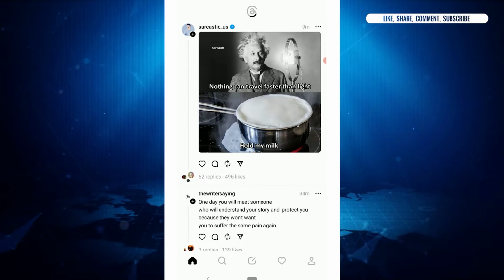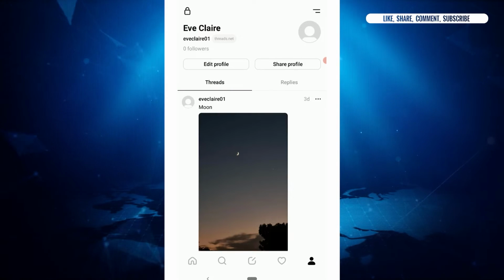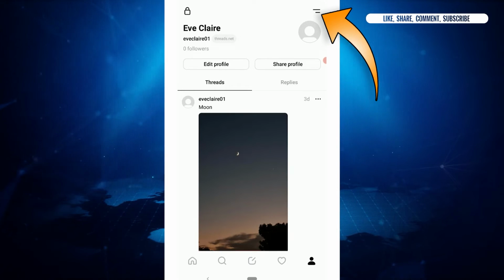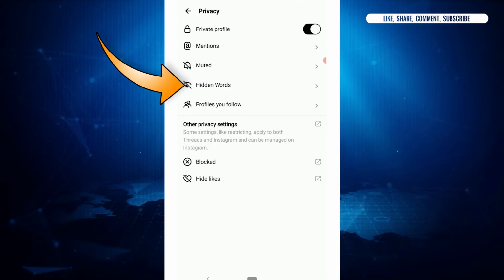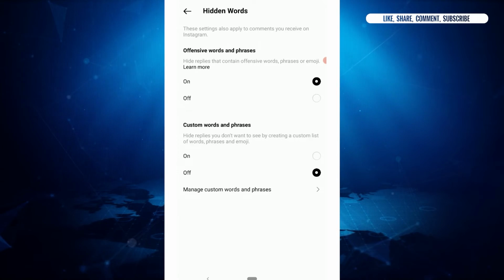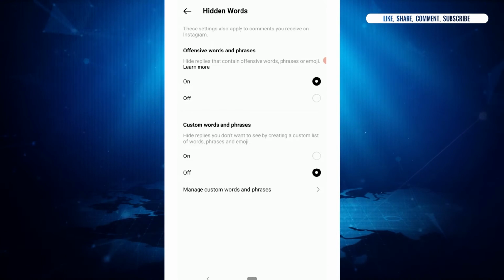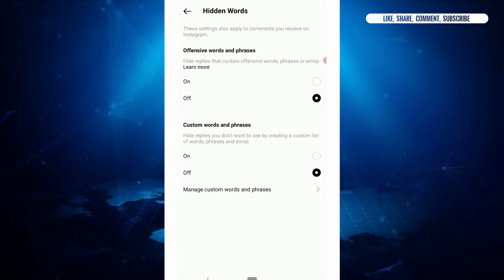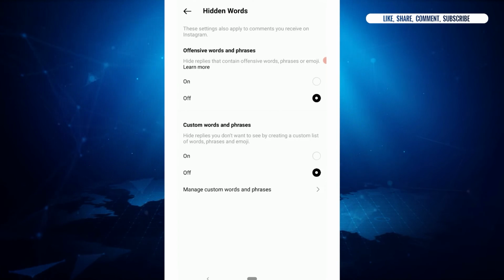How to Turn Off Offensive Words on Threads App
If you want to hide sensitive words and phrases on Threads you are on right place. Here in this tutorial video I'm going to show you on "How to Turn Off Offensive Words on Threads App". Watch the video till end to learn the process.